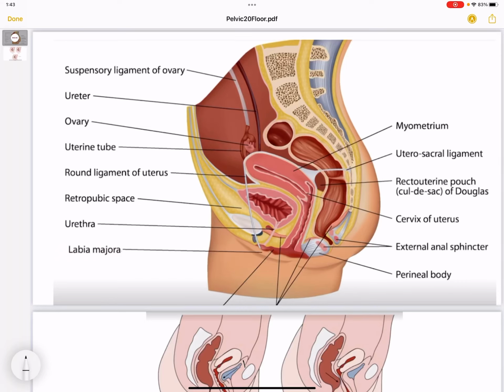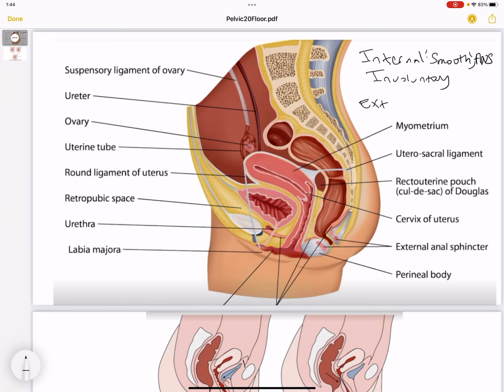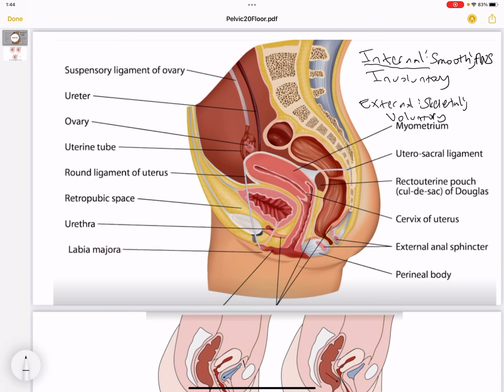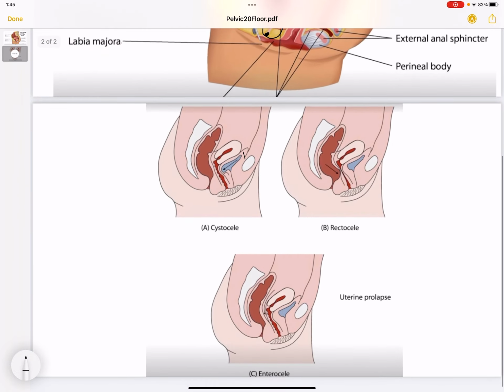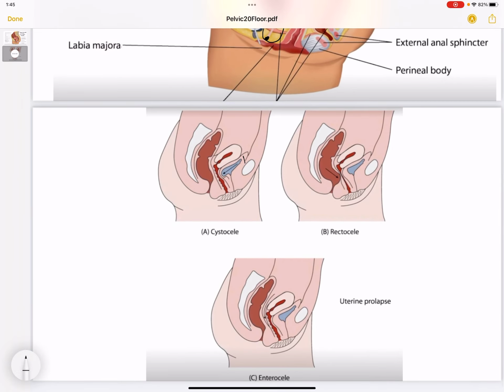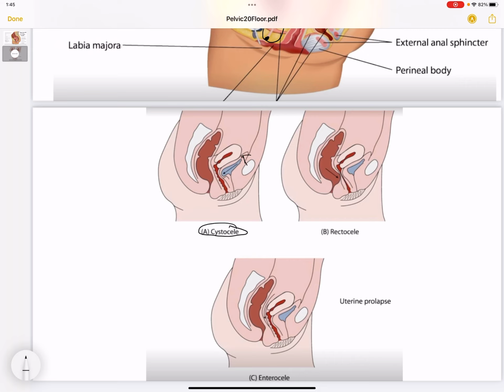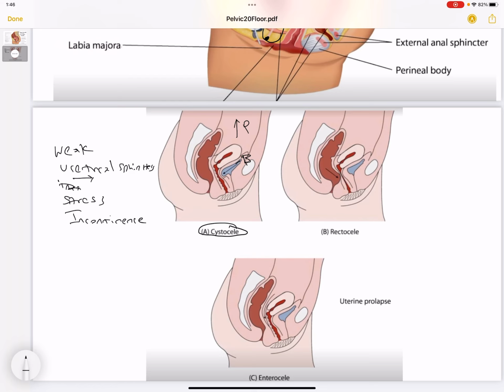Urethral Sphincters and Stress Incontinence